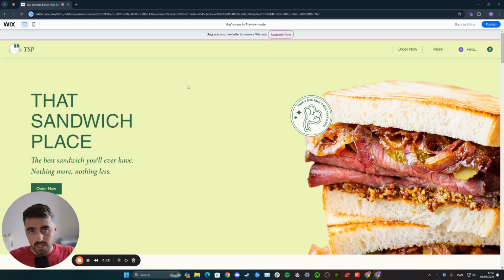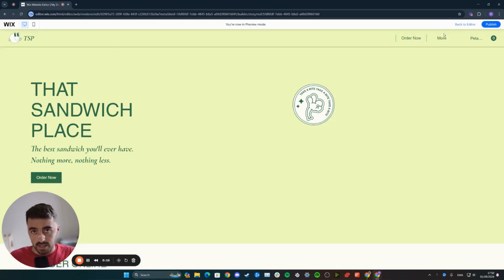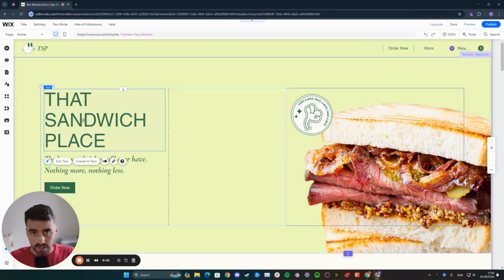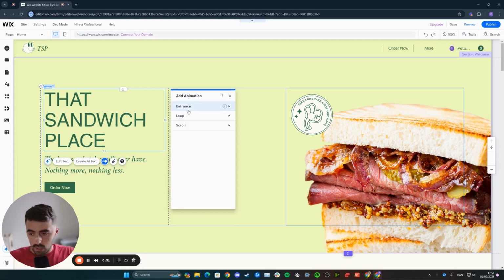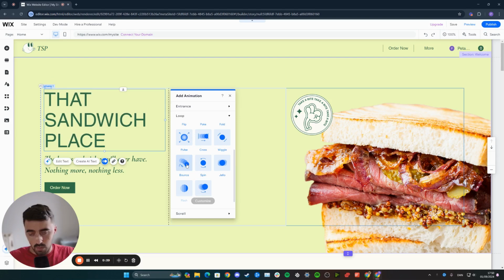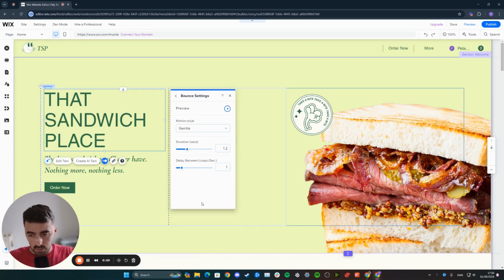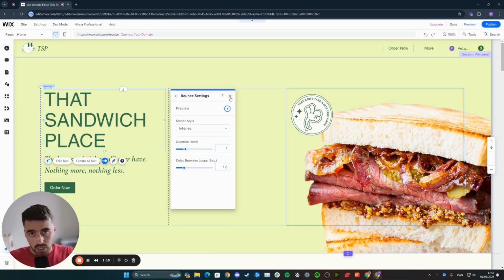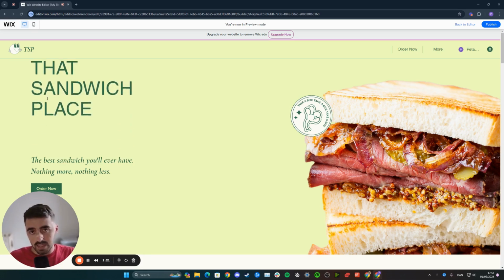How to Make Text Bounce in Wix [QUICK GUIDE]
In this tutorial, I'm going to show you how to make text bounce in Wix.